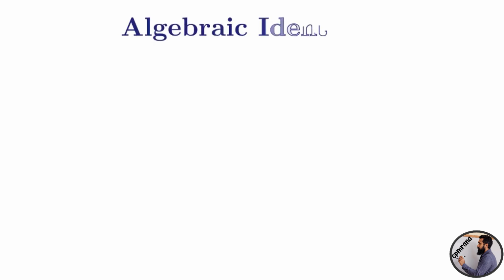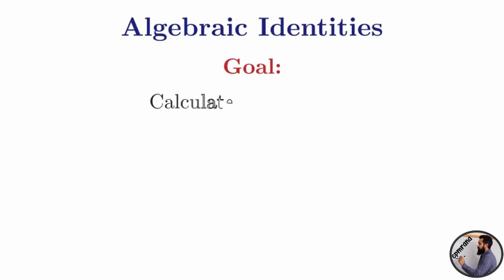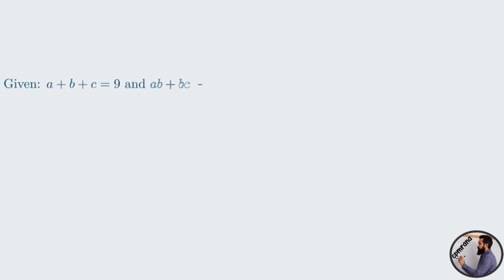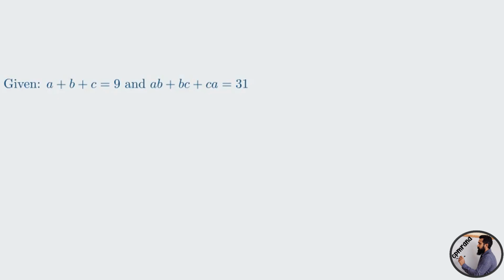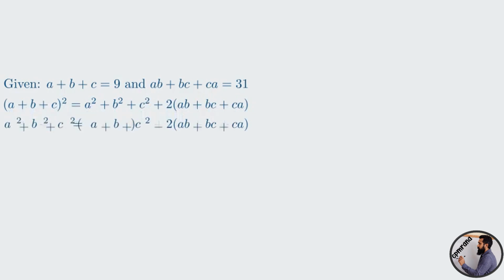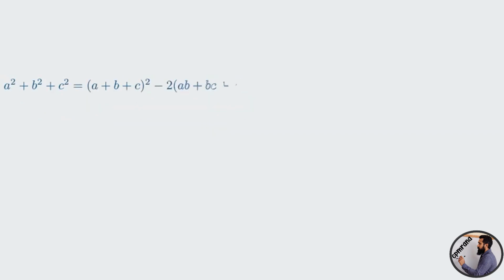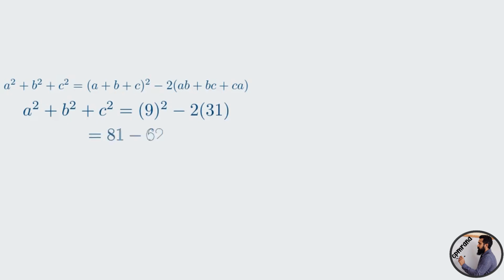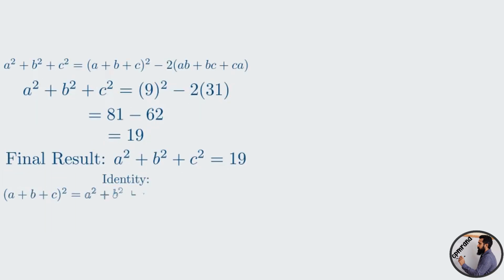Algebraic Identities Explained | If $a+b+c=9$ and $ab+bc+ca=31$, find $a^2+b^2+c^2$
In this video, we cover step-by-step how to solve an algebraic problem involving three variables using the trinomial square identity {\left(a+b+c\right)}^{2}=a^{2}+b^{2}+c^{2}+2\left(ab+bc+ca\right).
Problem Statement:
 Given: a+b+c=9 and ab+bc+ca=31
 Find: a^{2}+b^{2}+c^{2}
What You Will Learn:
 How to rearrange the trinomial square formula to isolate the sum of squares.
 How to substitute given values into an algebraic identity.
 Quick arithmetic tricks to solve polynomial problems easily.